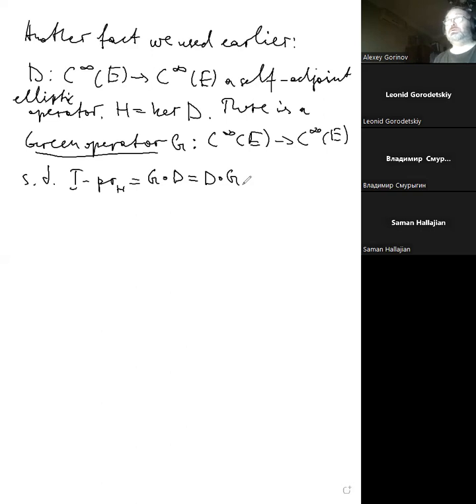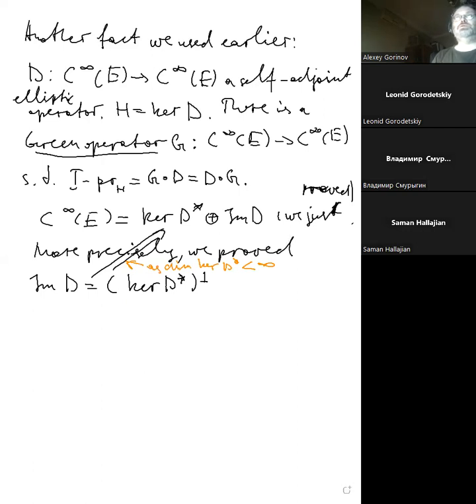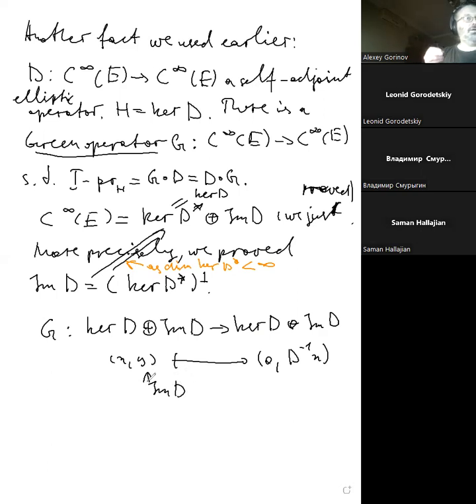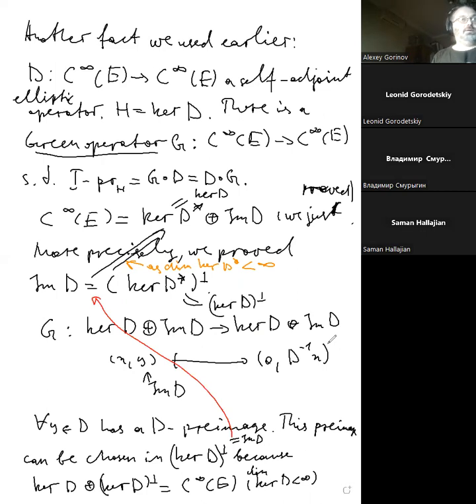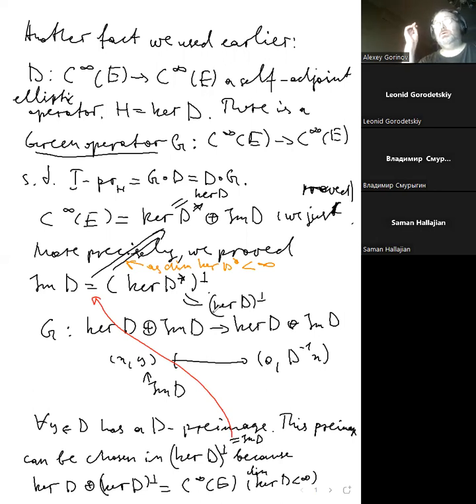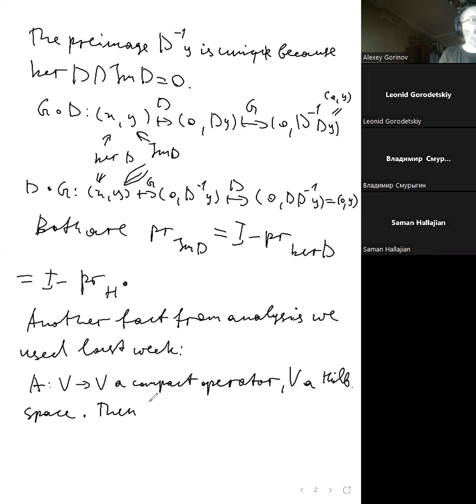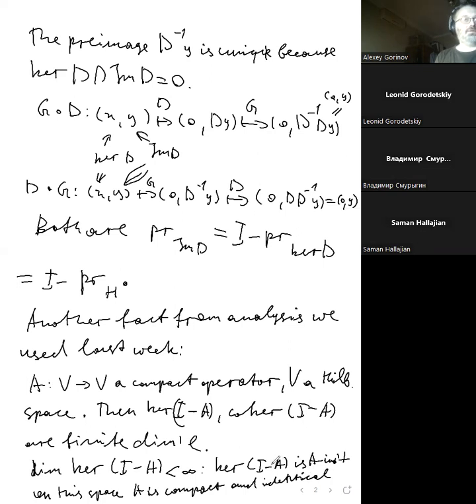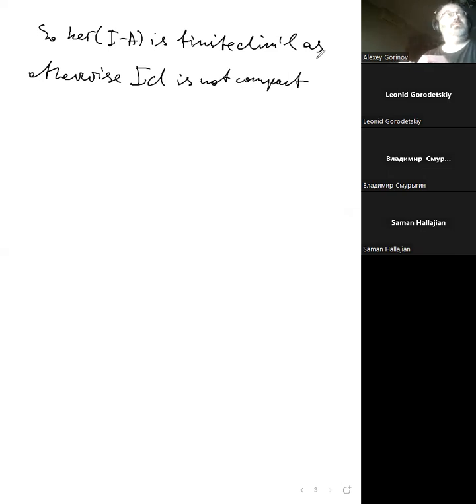Gorinov A.G. "An Introduction to Elliptic Operators" 06.12.22 Part 4